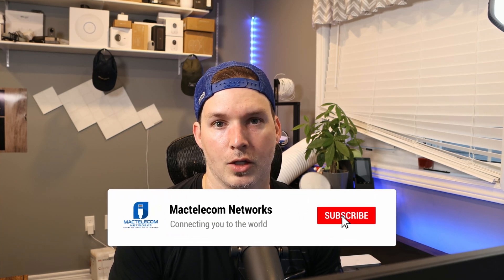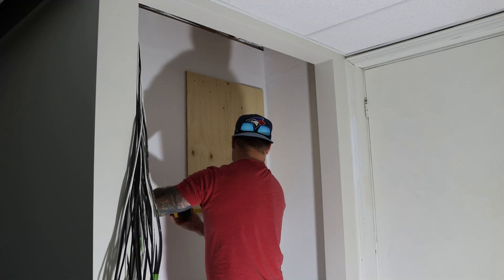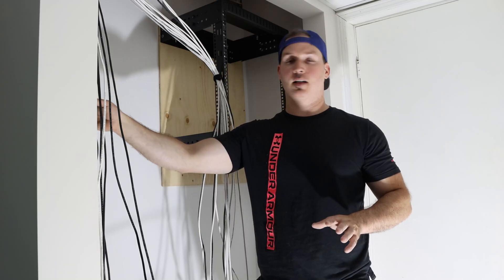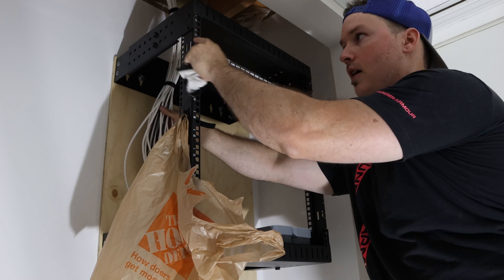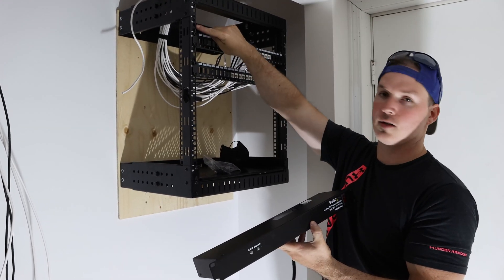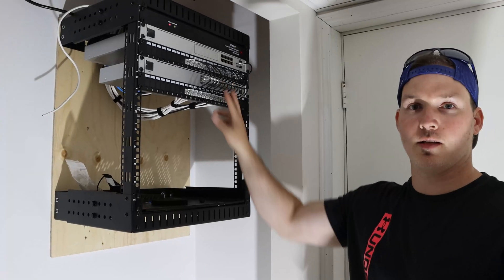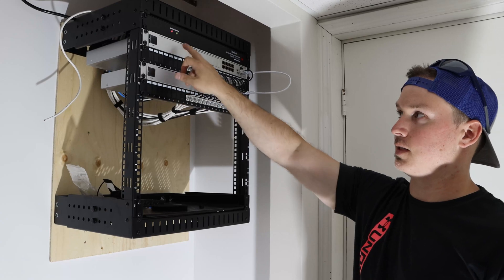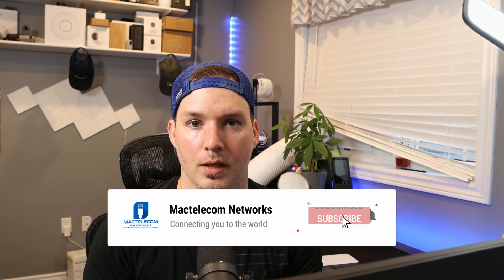On the Job Episode 3 Unifi network installation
In this video we do a Unifi network installation for one of my customers. We do cat 6 cable terminations, Network rack installation, Cable management, Install Unifi wireless access points, Unifi Protect G4 bullet cameras, Install Unifi dream machine pro and a Unifi 24 port poe switch

6 inch patch cables:

◾Canadian Amazon Store front:

Intro 0:00
Traveling to the job site 0:32
Installing the network rack 0:45
Seperating network cable and coax cable 1:20
Terminating Cat 6 cables 1:42
Mounting Unifi equipment 2:13
Patching in the network jacks 2:34
All gear installed 3:04
Final thoughts 3:33